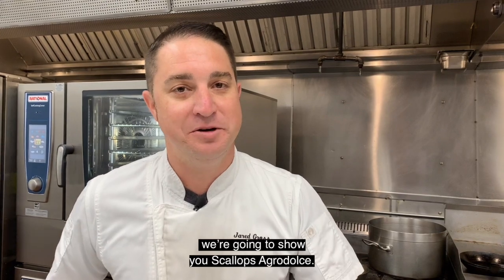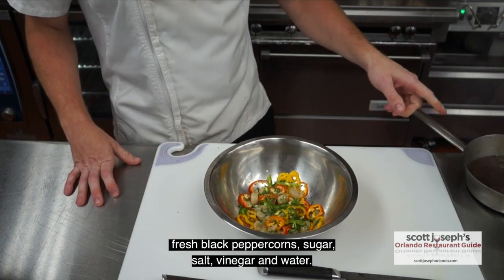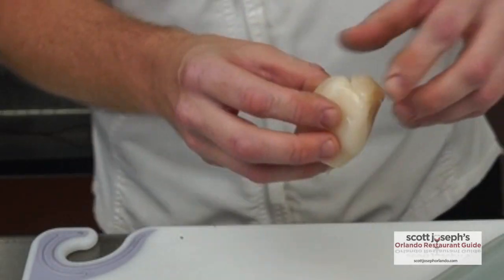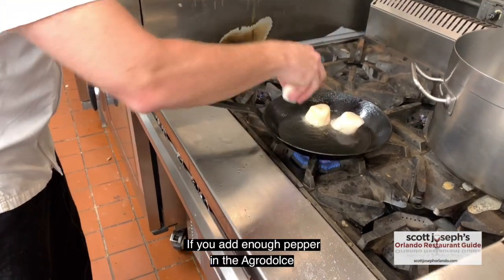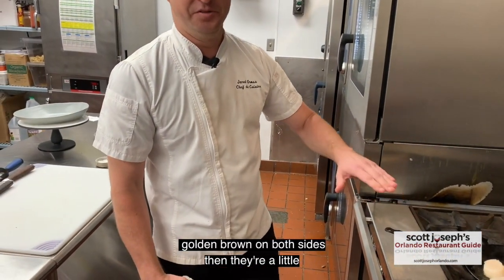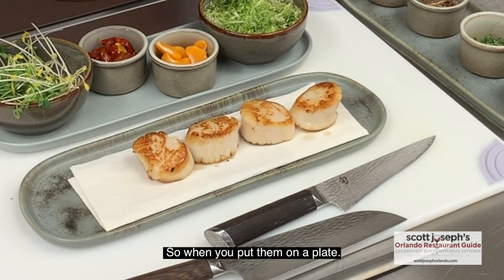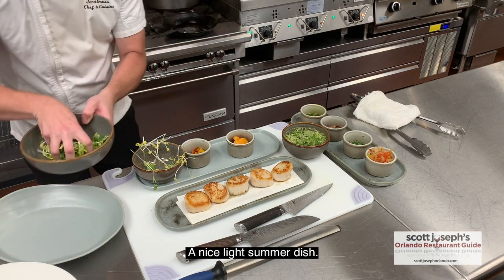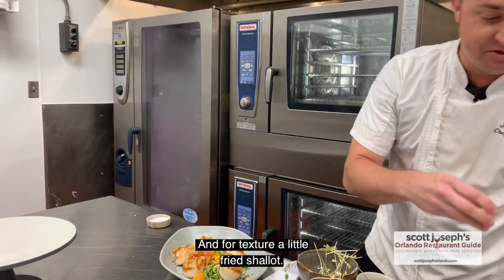Fiorenzo Scallops Agrodolce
Chef Jared Gross demonstrates how to make Scallops Agrodolce, featured at Fiorenzo Italian Kitchen, Hyatt Regency Orlando.